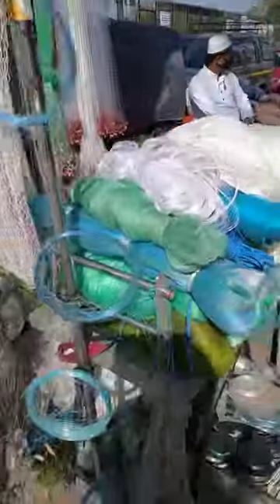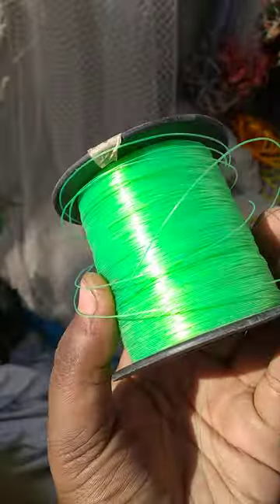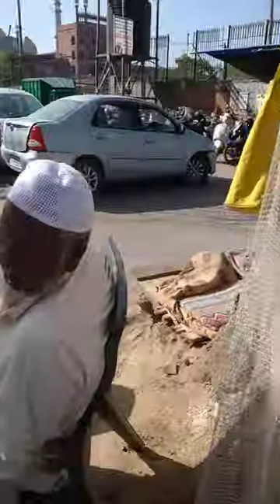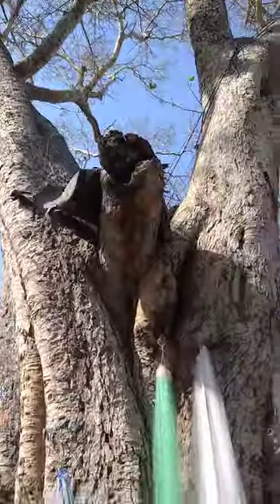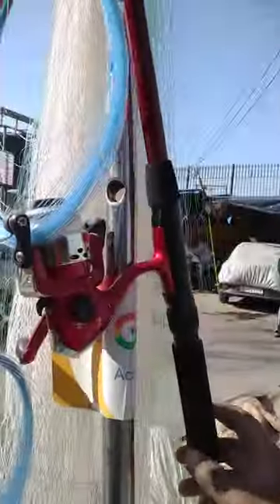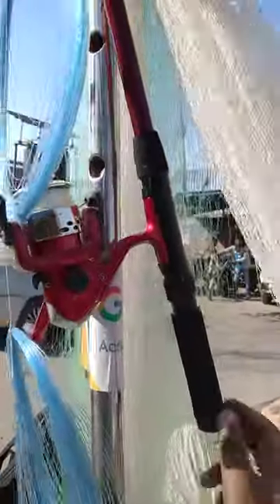dildaar jaal wala : fishing gill net, cast net, nylon net, hook, rod, lure to buy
fishing net shop old delhi jama masjid
cast net, gill net , monofilament net, nylon net, bird net shop delhi

to buy call koro : 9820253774